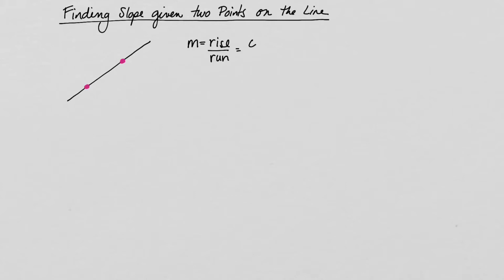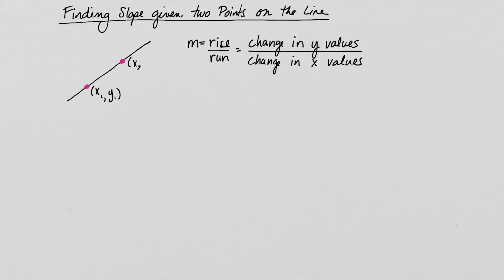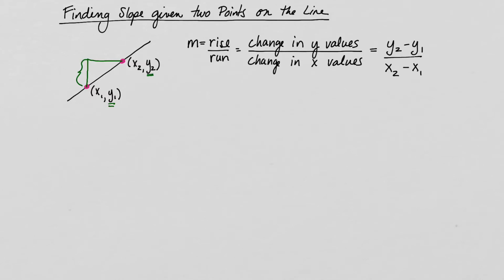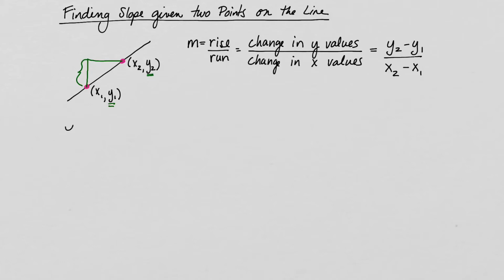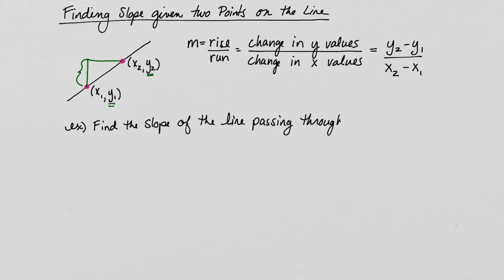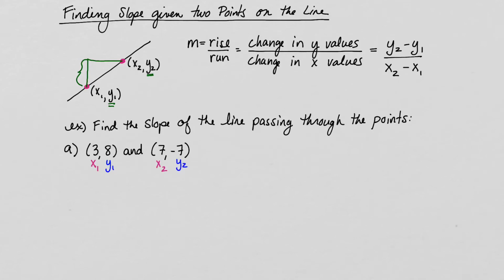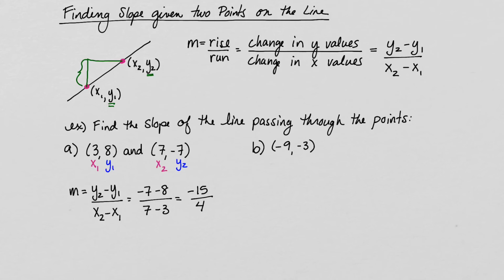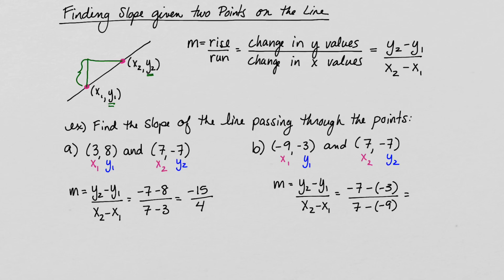Finding slope given two points on a line